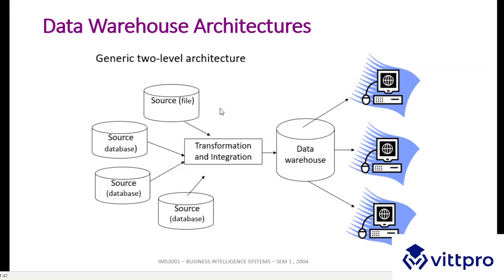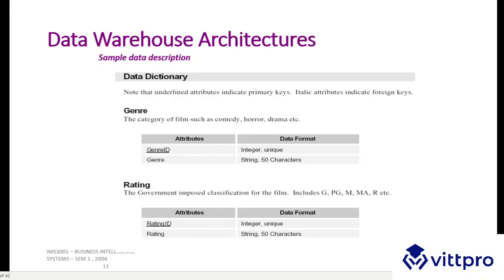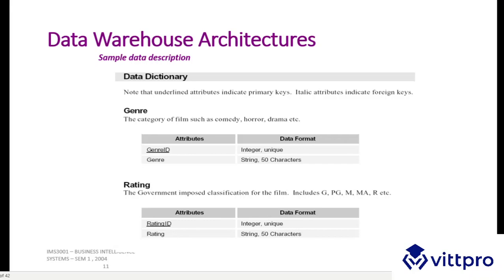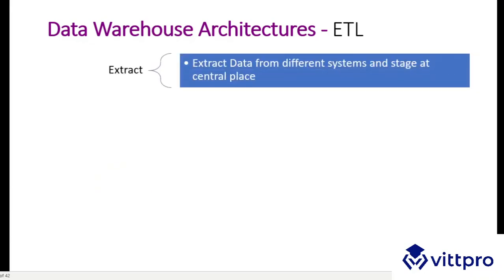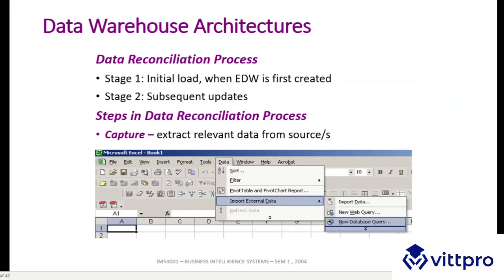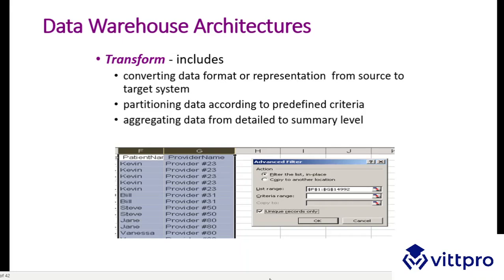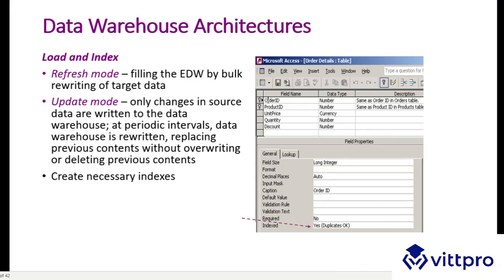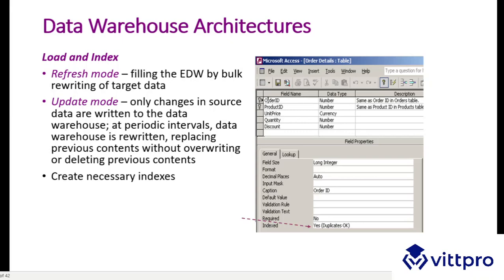13 Data Warehouse components